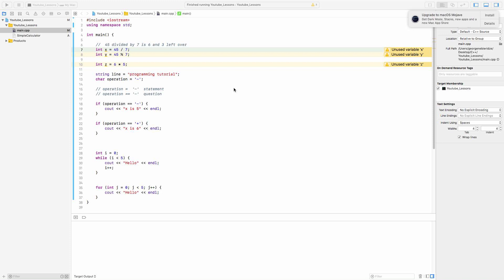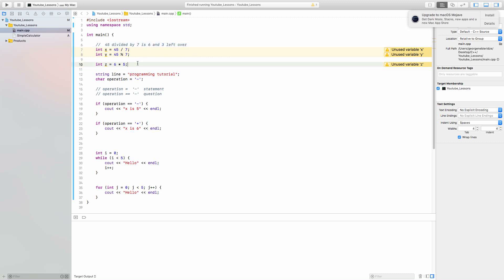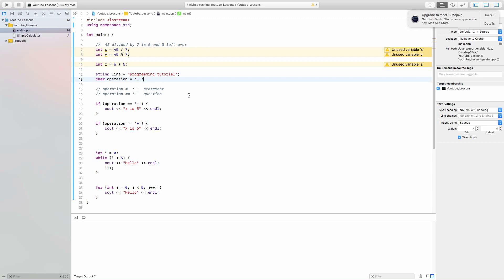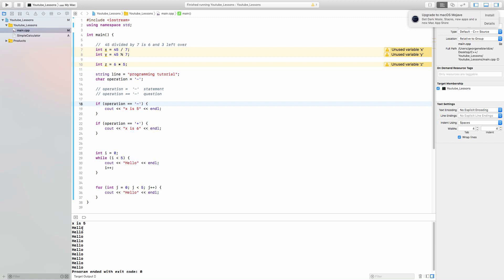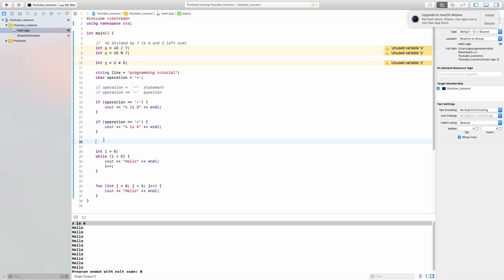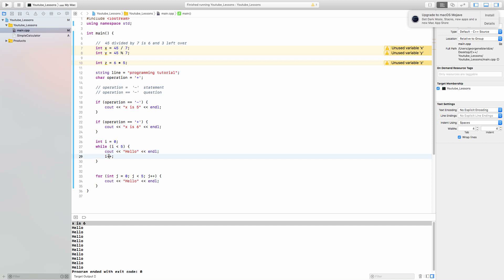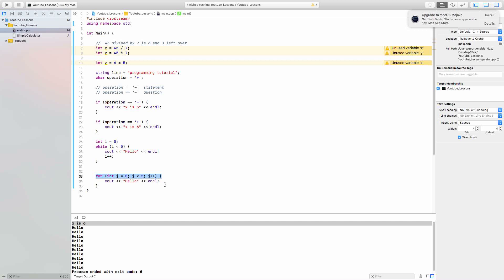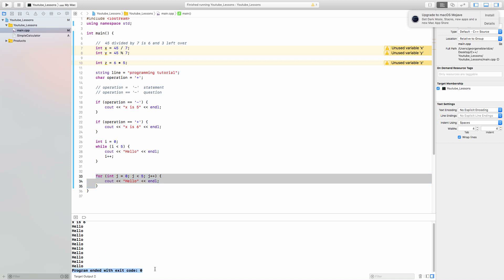C++ variables, if statement and loop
Learning variables, if statement and a loop.